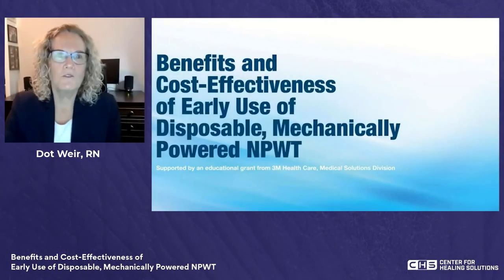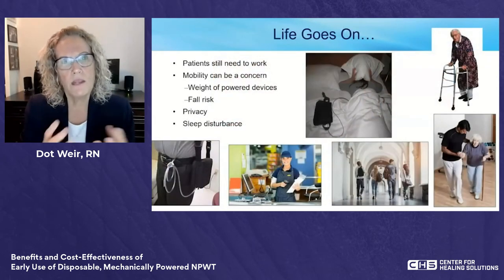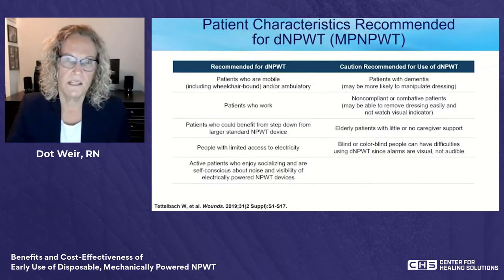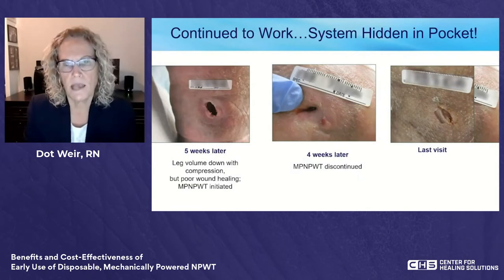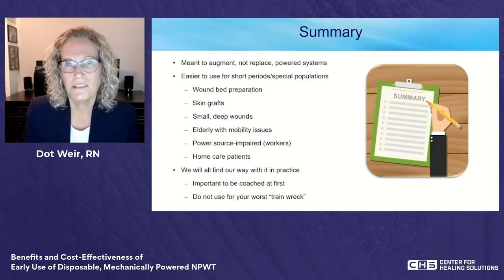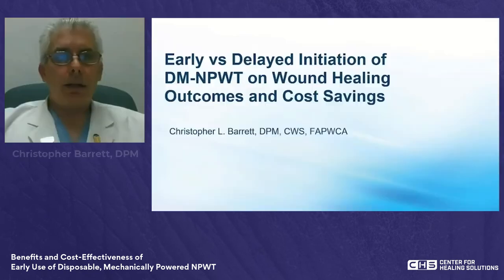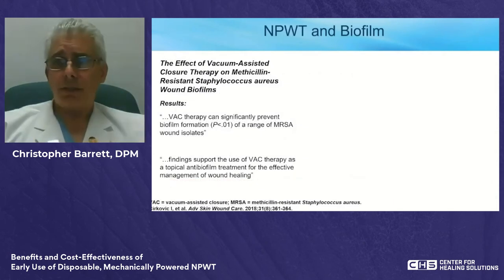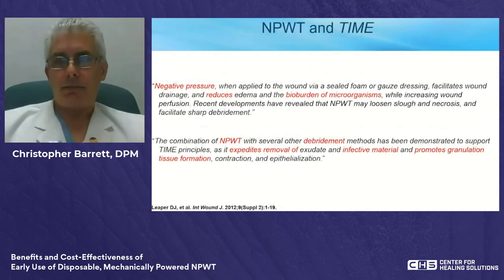Benefits and Cost-Effectiveness of Early Use of Disposable, Mechanically Powered NPWT